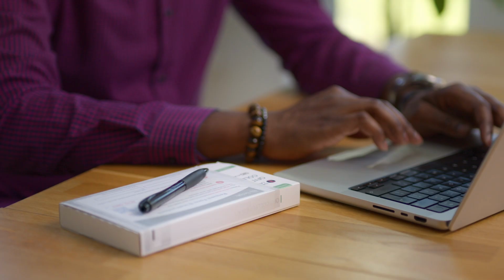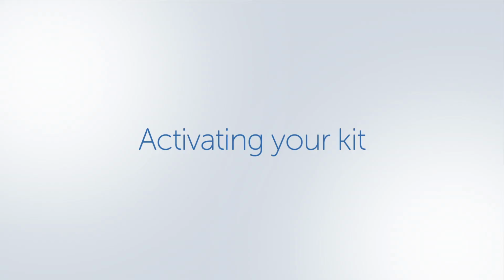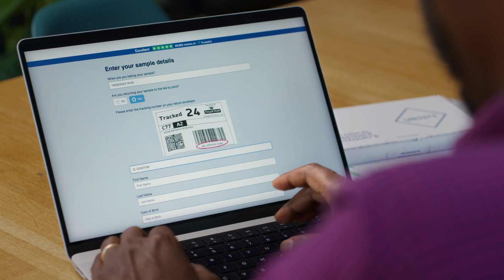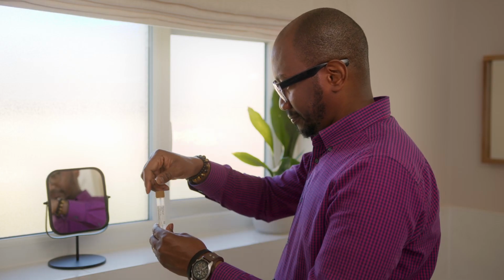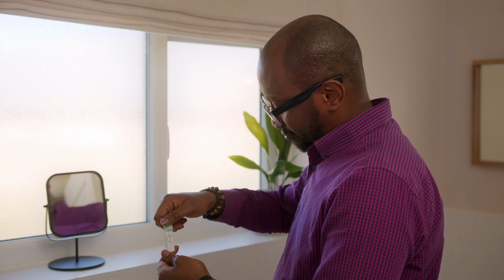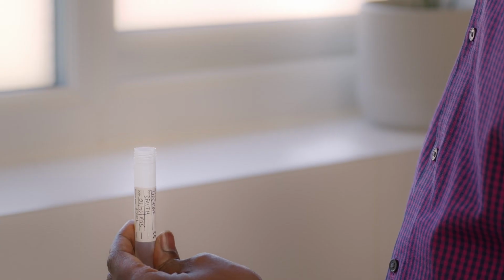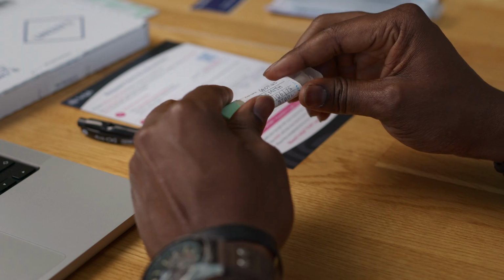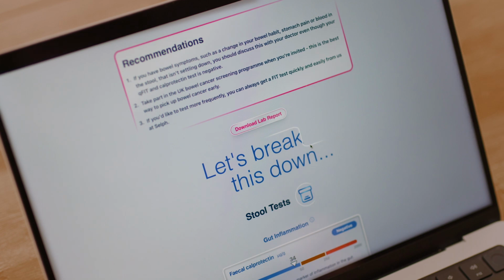Selph - How to Take a Stool Test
Taking a stool test can be a little daunting if you've not done it before. In this short video Dr Claire Merrifield, medical director at Selph, goes through the steps of how to collect a stool sample for a simple stool test or qFIT test.